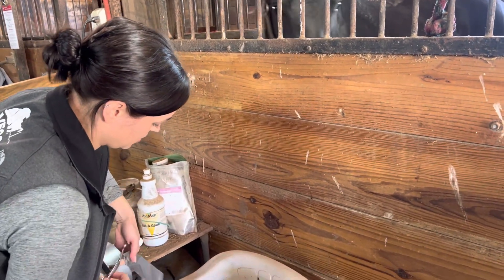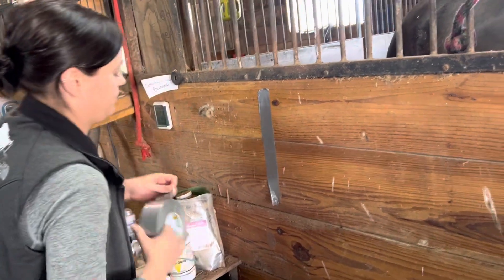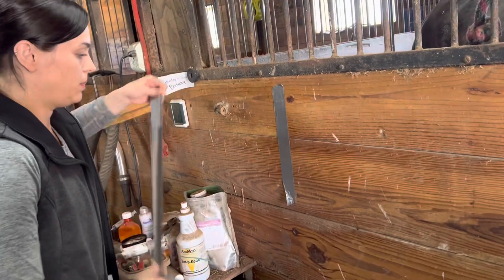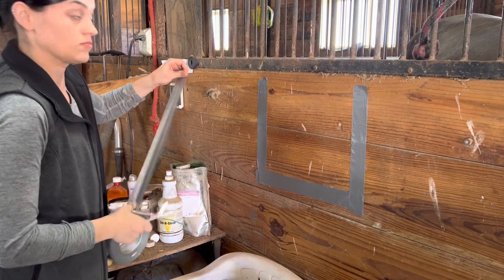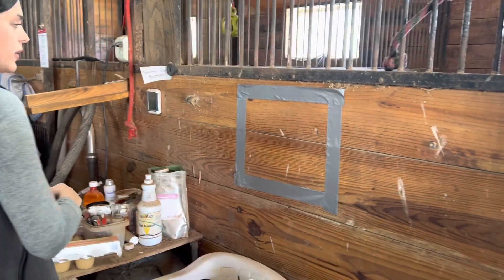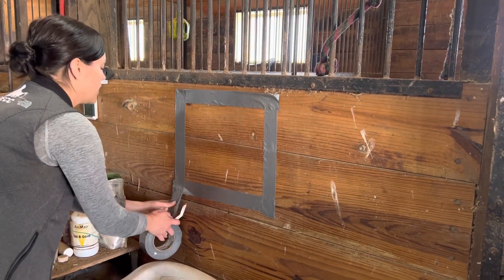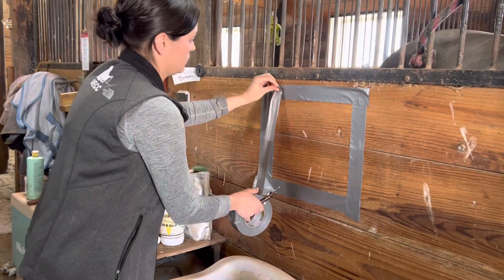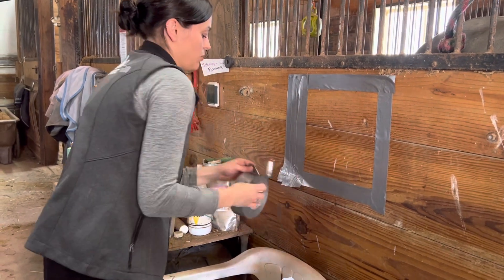Duct tape assembly for hood to be put on after soak. Make this while soak is going on